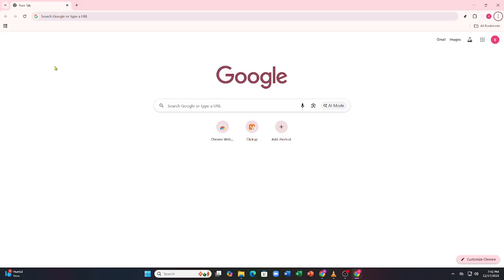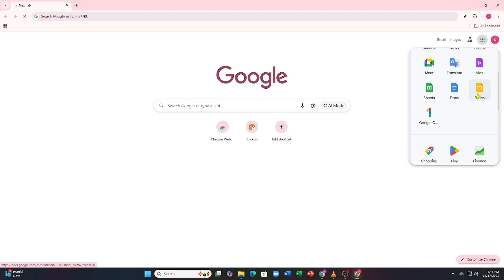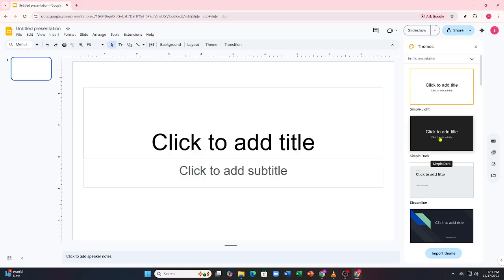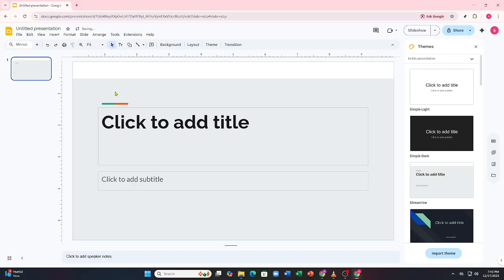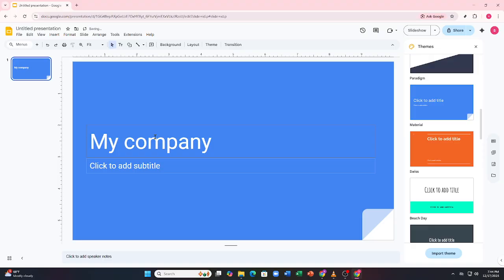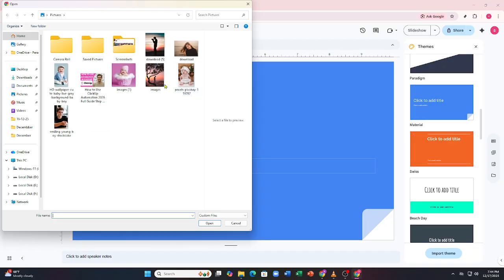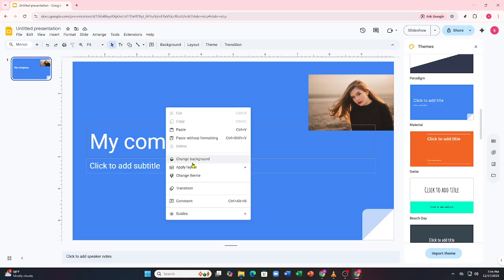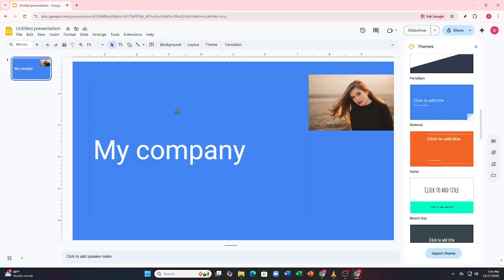How to Create Minimal Slides in Google Slides Full Guide 2026 Step by Step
Learn How to Create Minimal Slides in Google Slides (Full Guide 2026) step by step in this complete tutorial.
In this video, you’ll learn how to design clean, simple, and professional minimal slides using Google Slides best practices.

This tutorial is perfect for beginners, students, teachers, designers, and professionals who want modern, clutter-free presentations.

📌 What you’ll learn in this video:
✔ How to create minimal slides in Google Slides
✔ Choose the right fonts & colors
✔ Use white space effectively
✔ Align elements for clean design
✔ Minimal presentation design tips (2026)